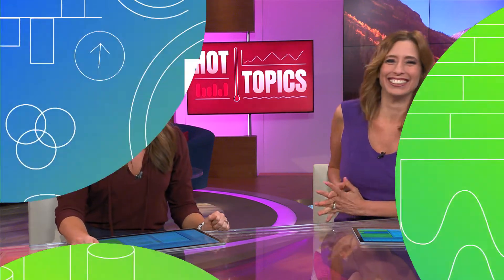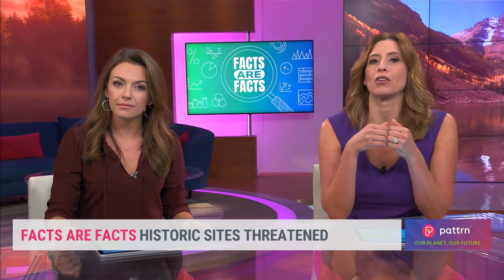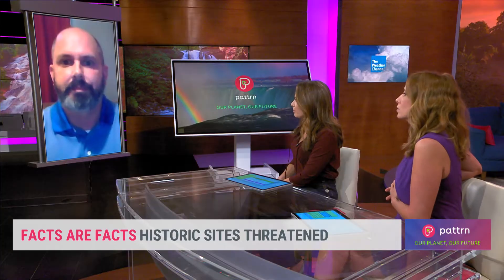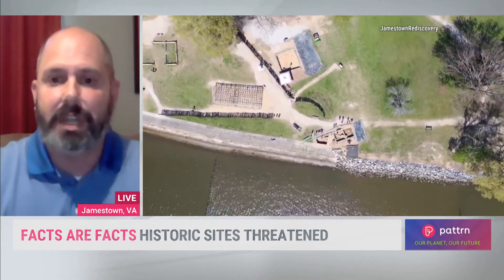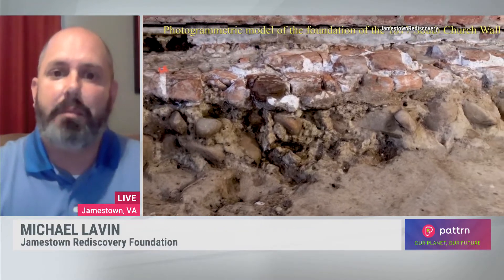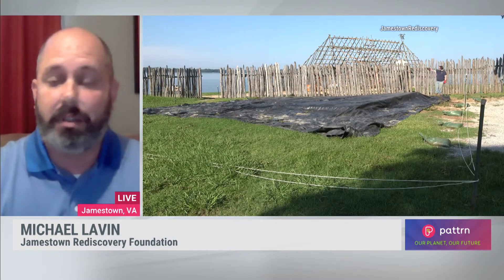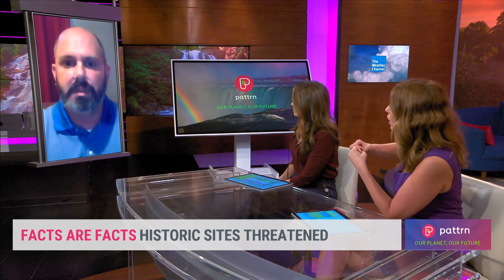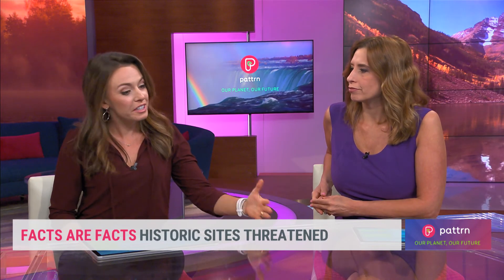Jamestown is Disappearing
America's first settled English colony, Jamestown, is on the National Trust list of most endangered places.

Stephanie Abrams and Molly McCollum explore why.